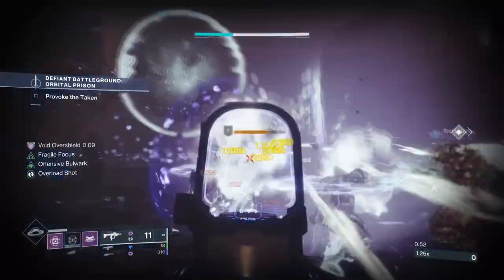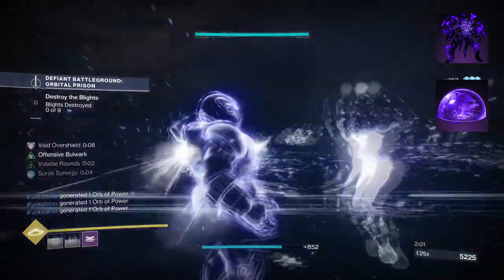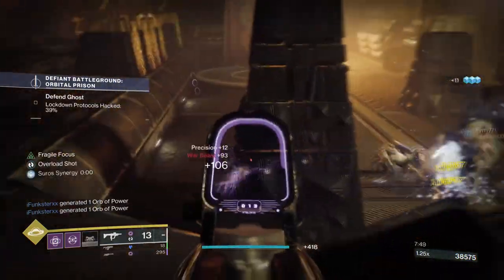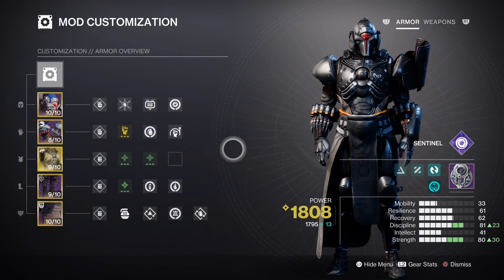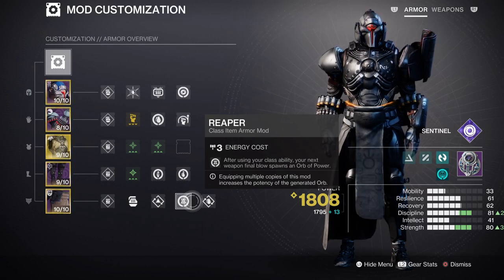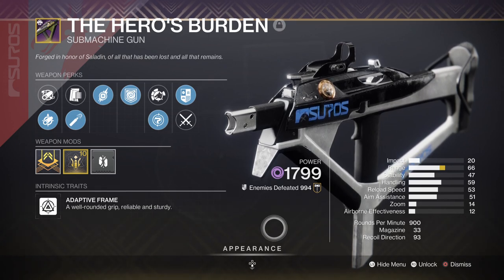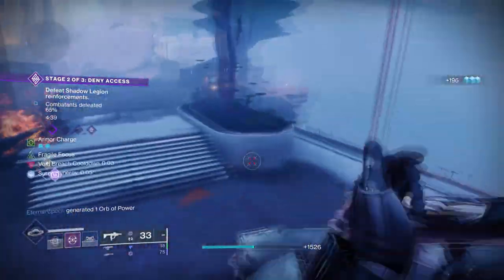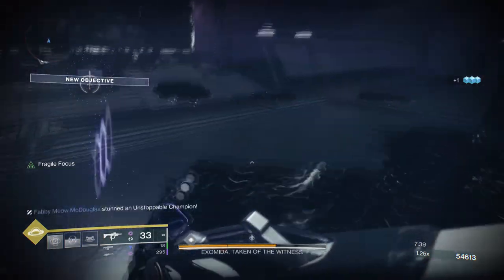You Won't Believe How AMAZING This Exotic Is Now! (SEVERANCE ENCLOSURE) Titan PvE Build - Destiny 2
In todays video we will be covering the most sleeper exotic around which is the Severance Enclosure Titan Exotic for the void Subclass! Although we have covered it before, the exotic this season has gotten a buff via the ehco of cessation void fragment, and this buff alone allows players to put even more bang into there attacks. If you want flexible abilities that can be used in endgame, while having some bang behind it then this build is going to be amazing for you!

00:00 Intro
00:52 Subclass, Fragments & Mods Breakdown
02:59 Stats & Mods
05:24 Weapons and Perks
06:31 Pros, Cons & End of Build

Enjoy :D